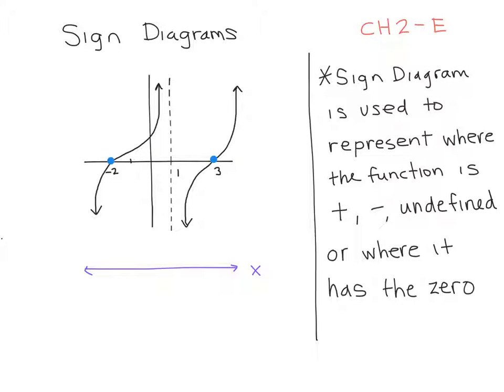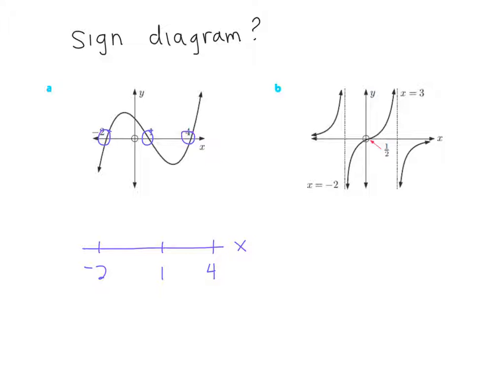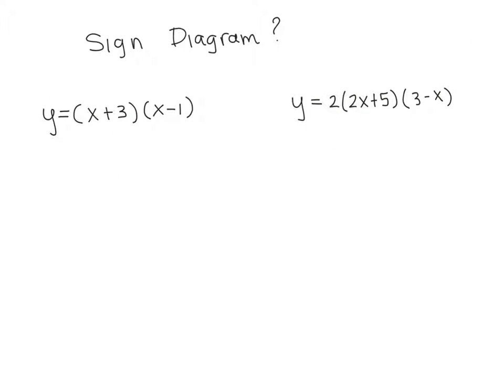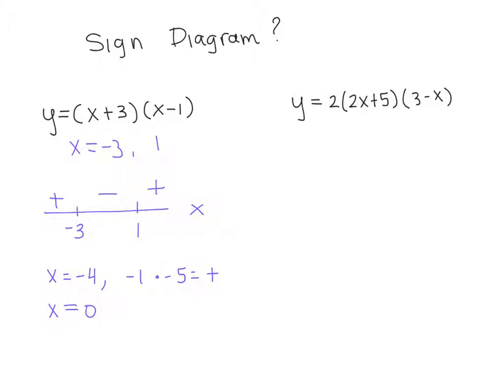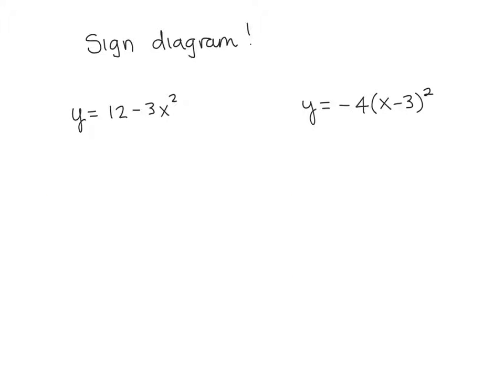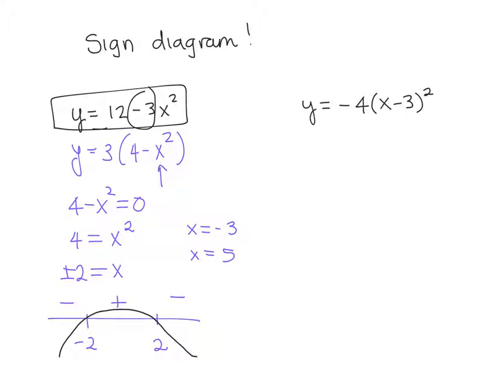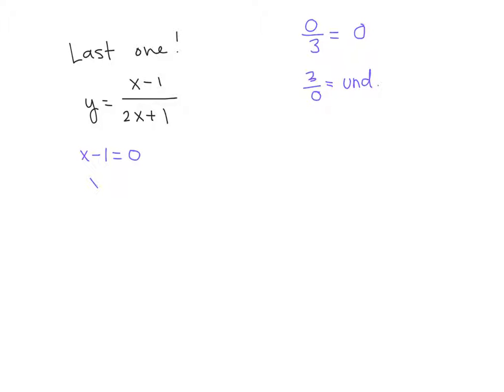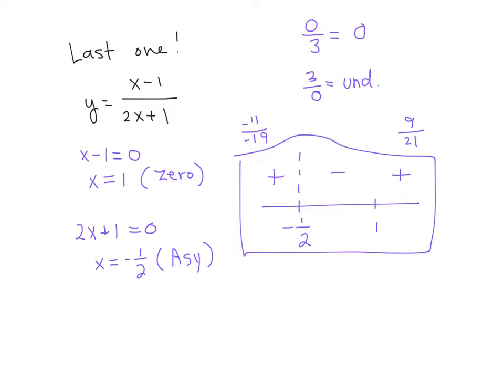CH2-E Sign Diagram